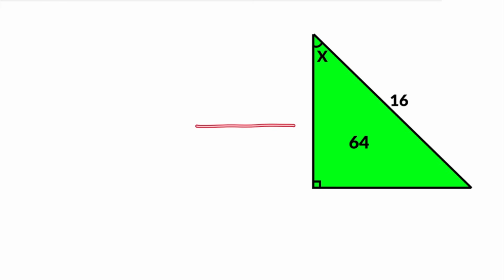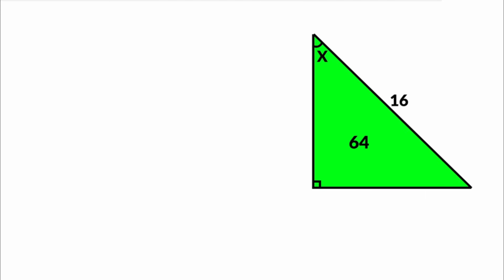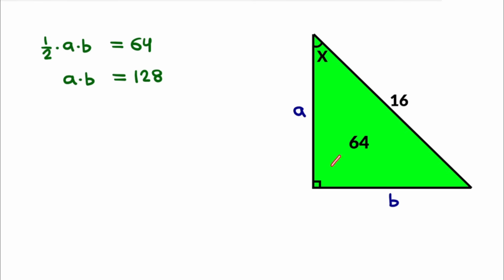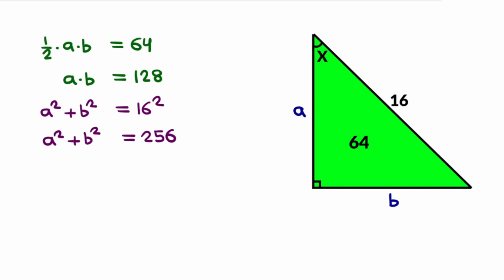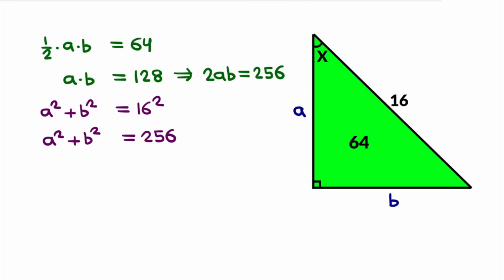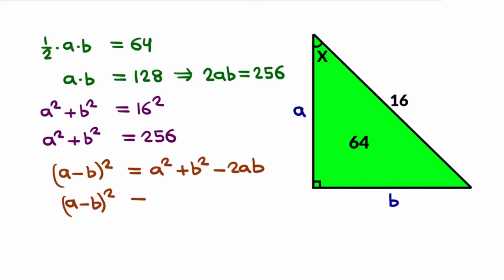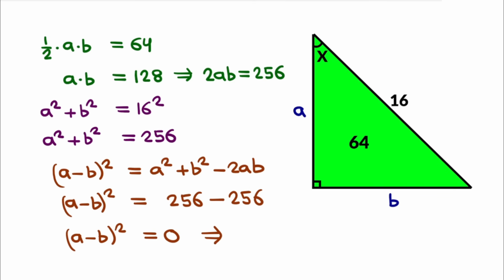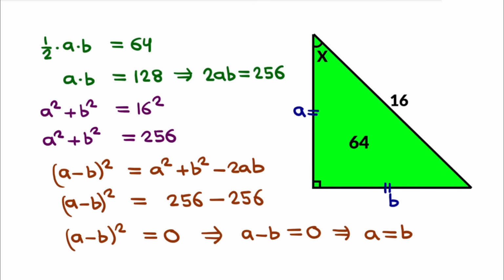This Problem Has a Surprisingly Easy Solution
Can you solve for the missing angle in this right triangle using only two numbers? In this video, we dive into a geometry problem that looks complex at first but reveals a surprisingly elegant solution through a simple algebraic identity.

What you’ll learn:

How to use the area of a triangle and the Pythagorean theorem together.
A clever algebraic shortcut involving (a-b)^2.
Why this specific triangle turns out to be isosceles.